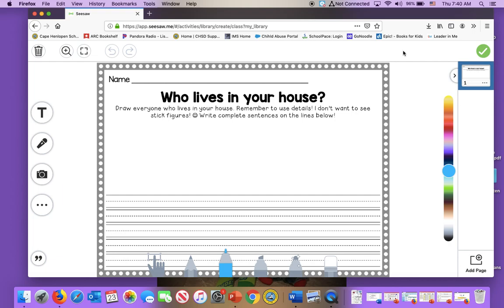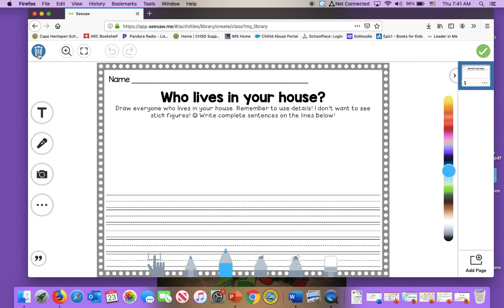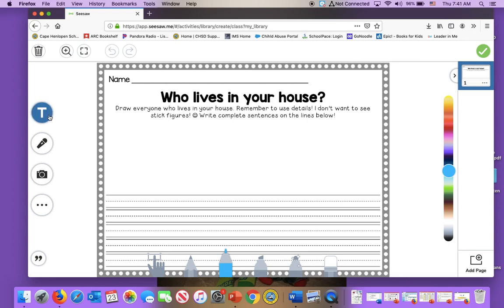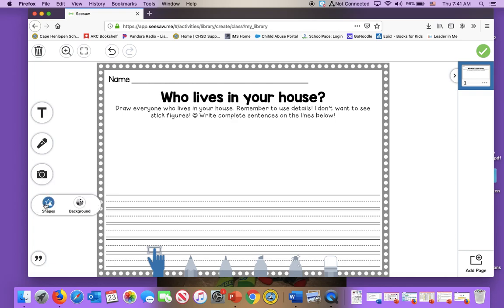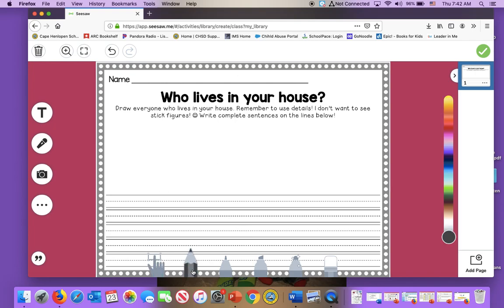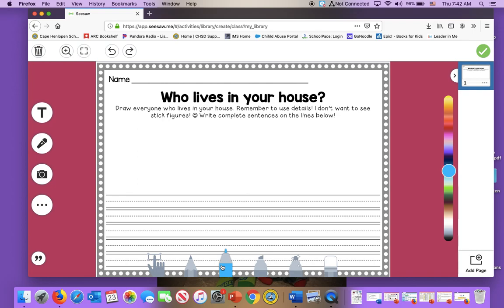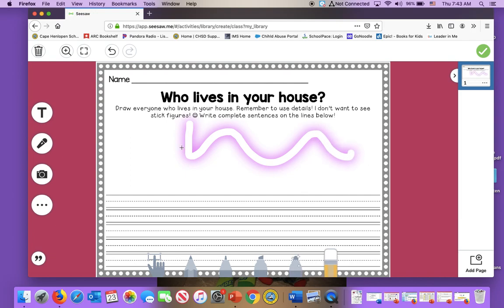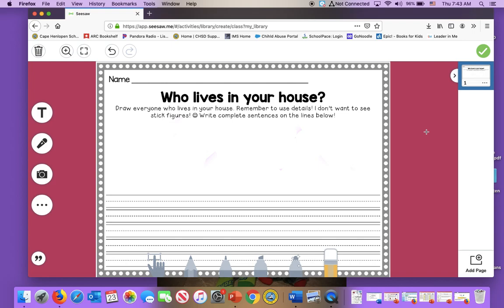Seesaw hints - Wilkinson